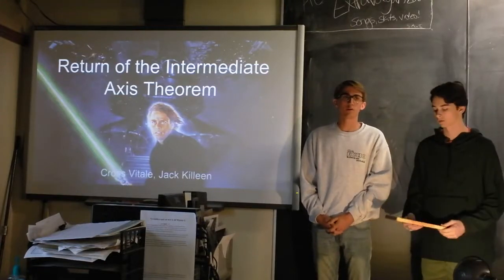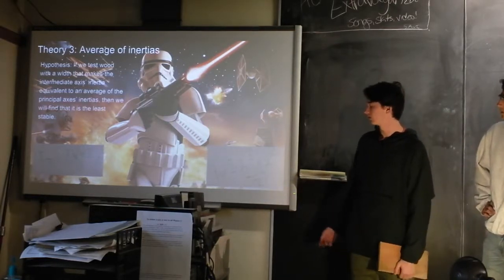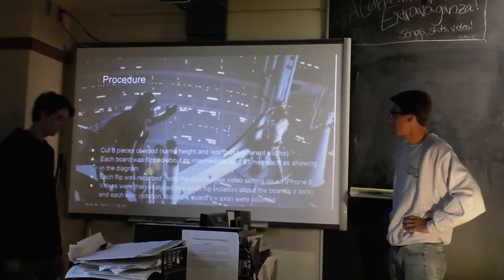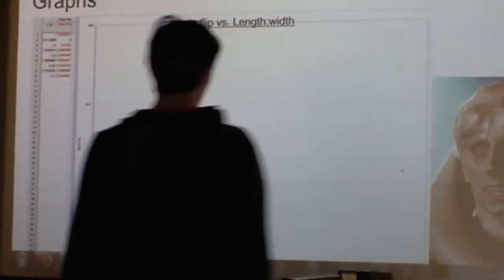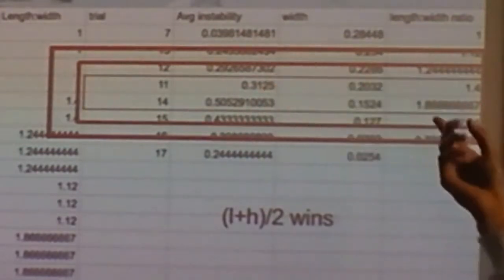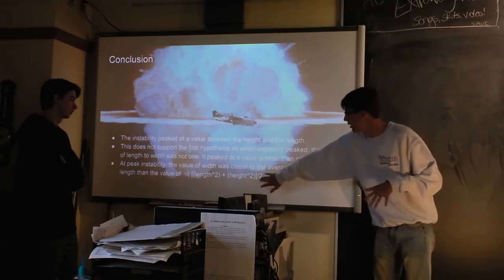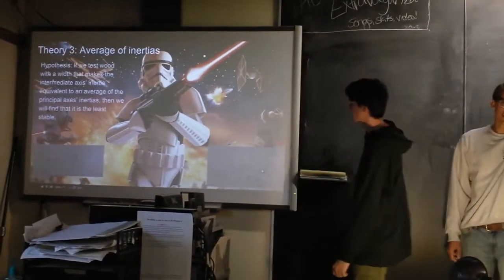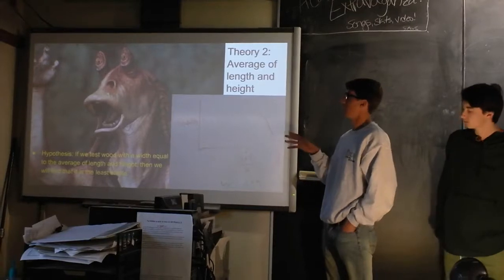Indie Lab Intermediate Axis Theorem What Parameters Affect Instability of Rotation?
These students studied many blocks of wood many times in slow motion to learn what dimensions are least stable in their rotation about the axis with intermediate moment of inertia.

These students hoped to find why rotations about certain symmetric axes of 3D objects are weirder than rotations about other symmetric axes! Also, there are frogs.